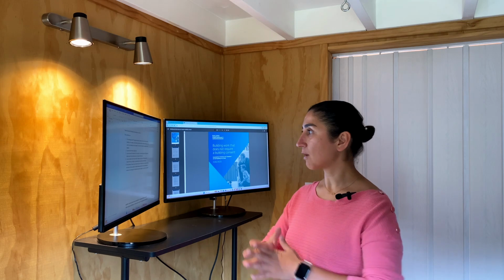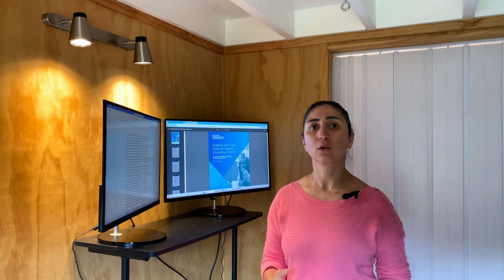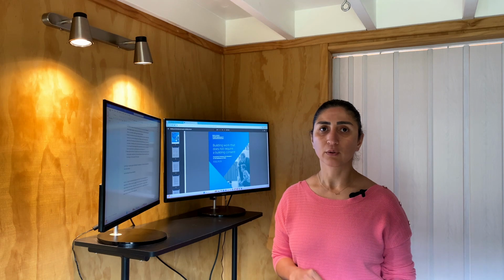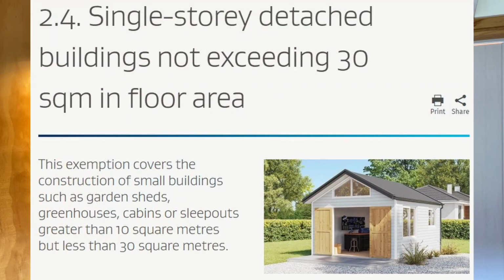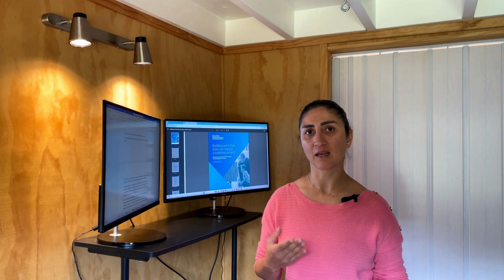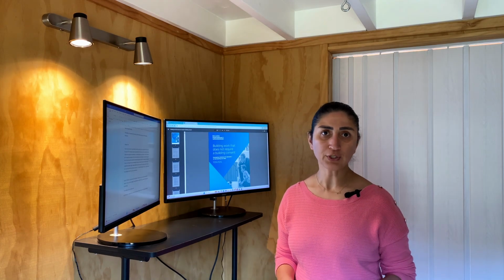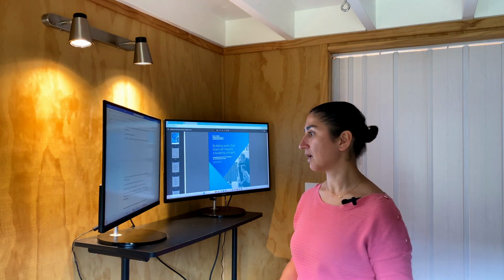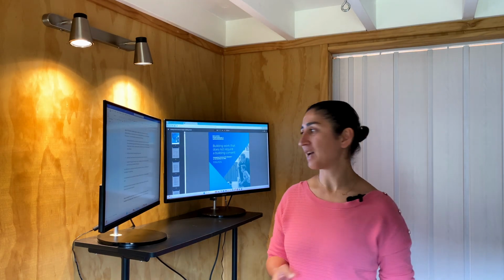Building a 110sqm building without a building consent in new Zealand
You can build up to 110sqm without having to apply for a building consent!
There are many building projects that don't require a building consent, which makes it easier and faster for New Zealanders to get on with certain building projects.
Video made by 3D Maker Limited